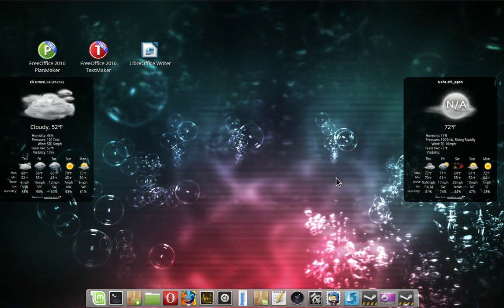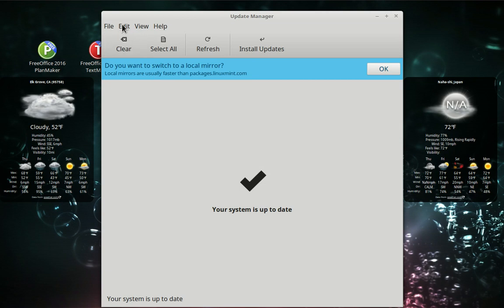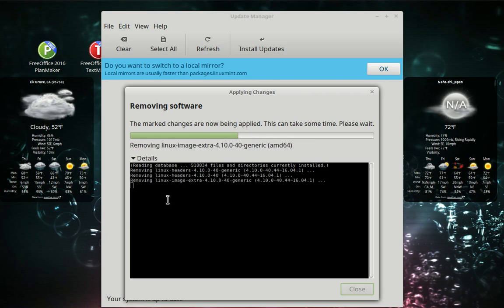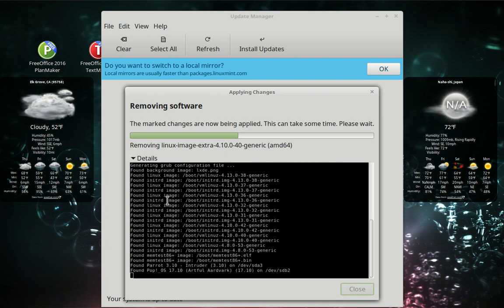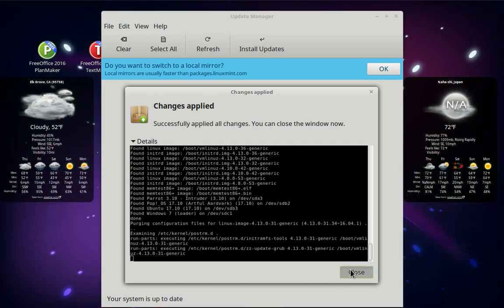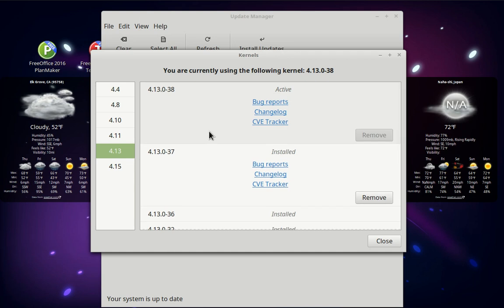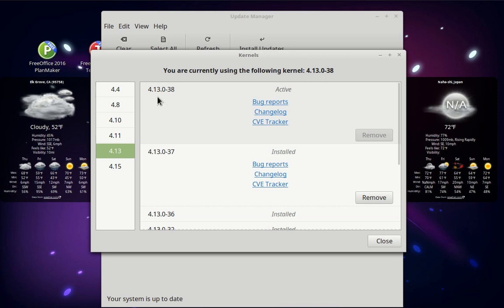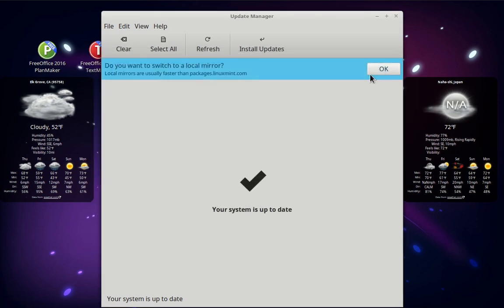How to remove old Linux kernels from Linux Mint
This uses what I consider the simplest method. I use Update Manager